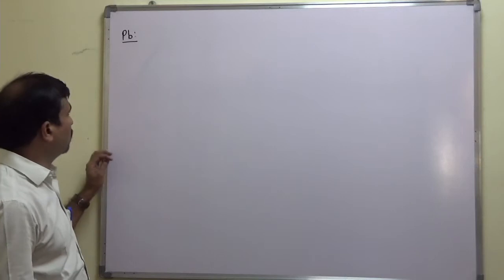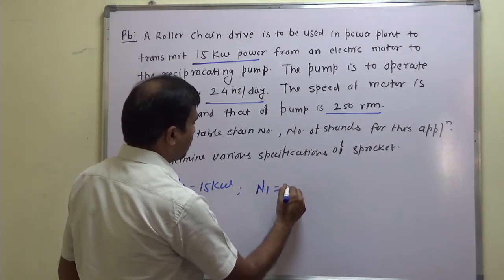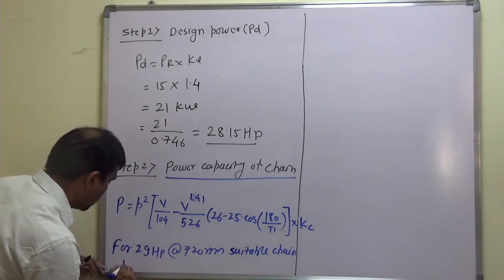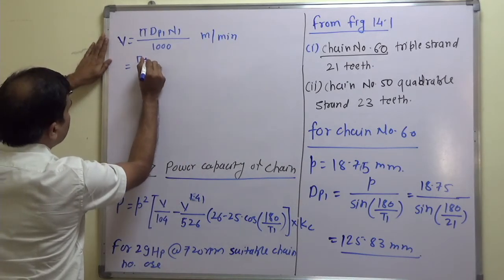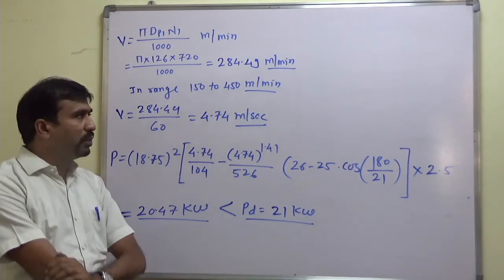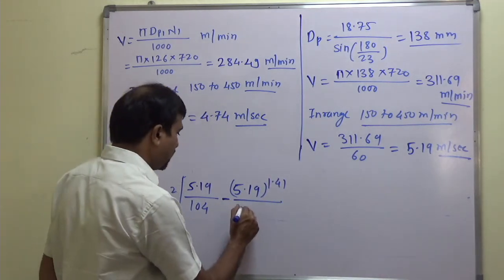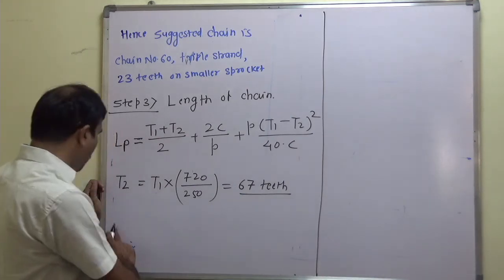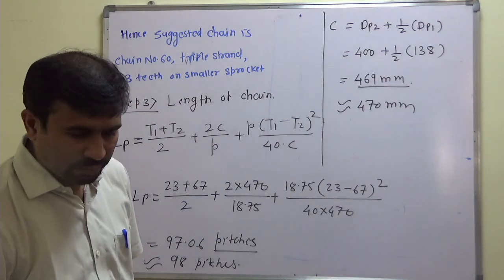Numerical on chain drive